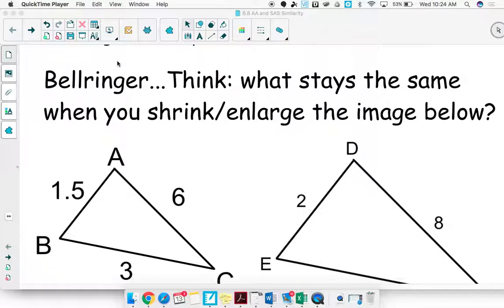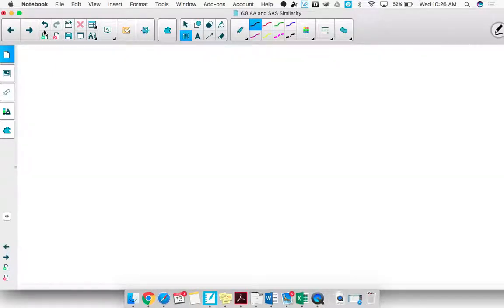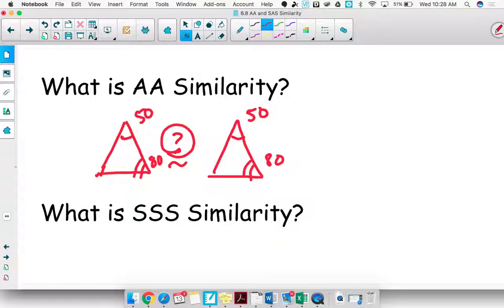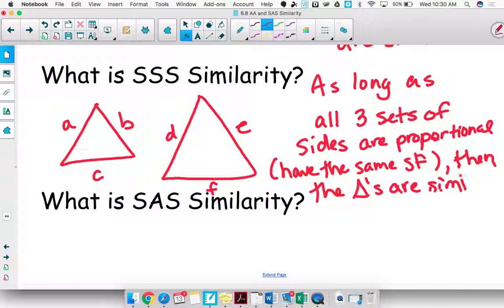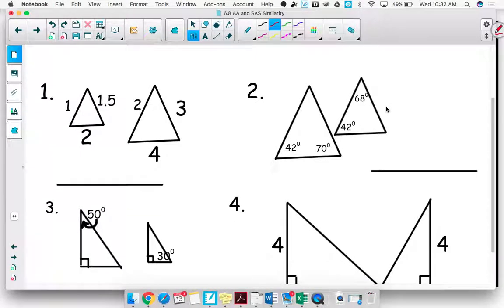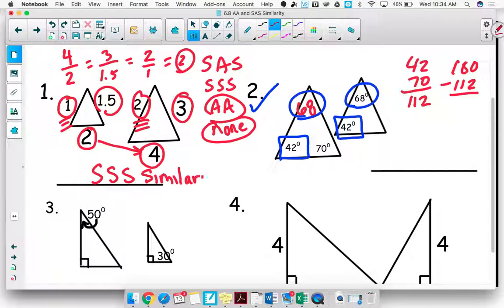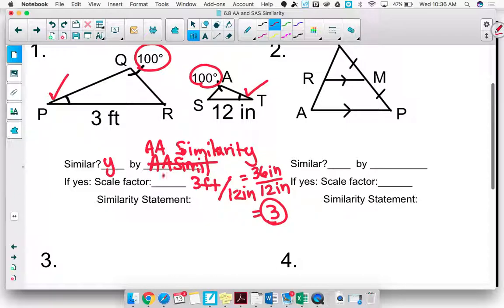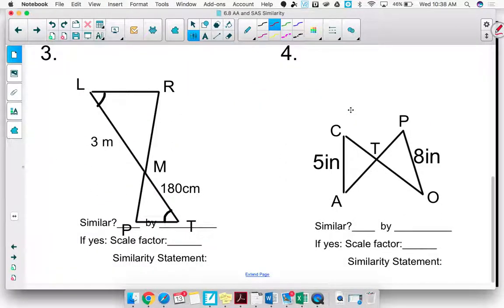6 8 Triangle Similarity